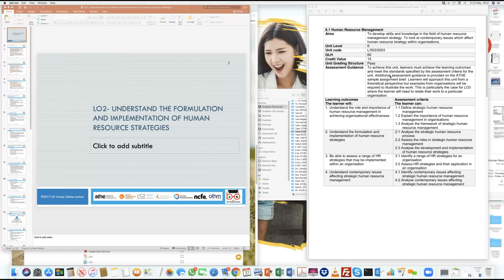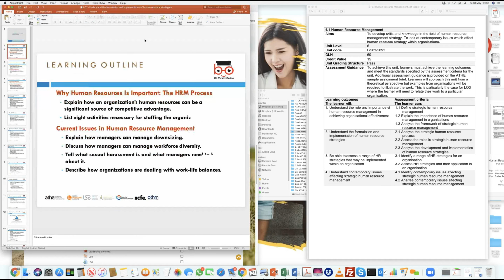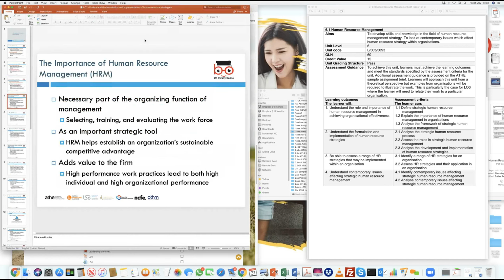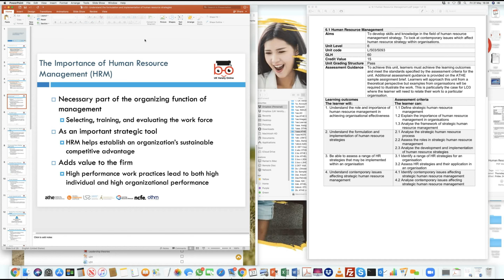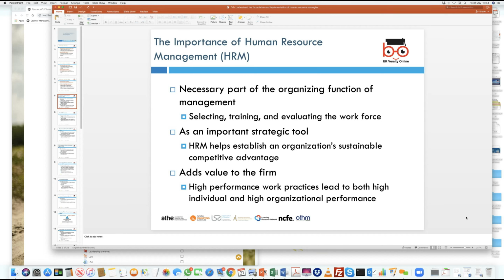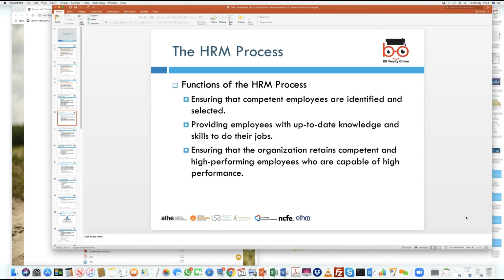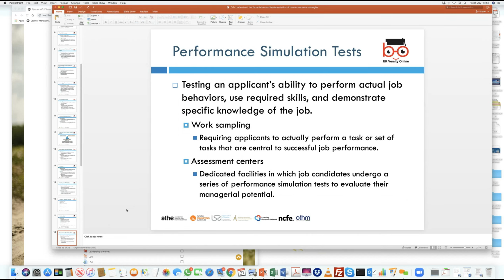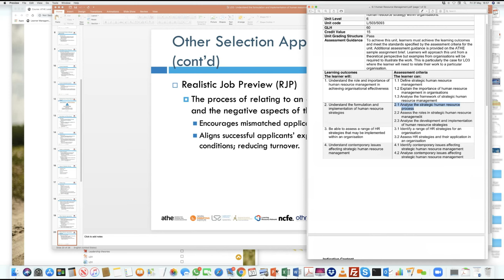ATHE L6 and L7 DIHCM 6 1 Human Resource Management LO2 2019 05 31